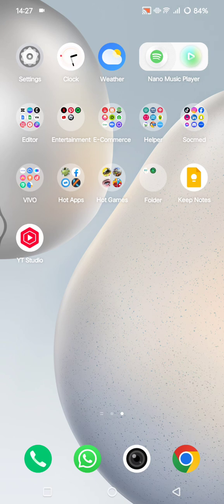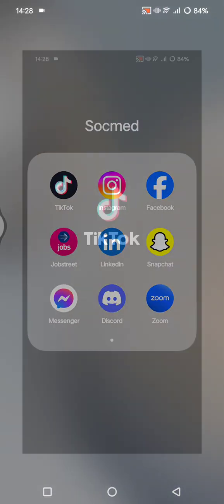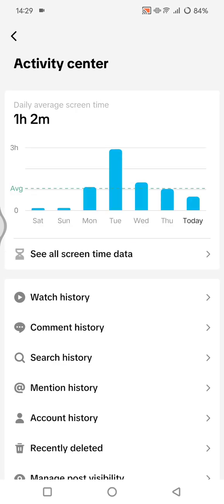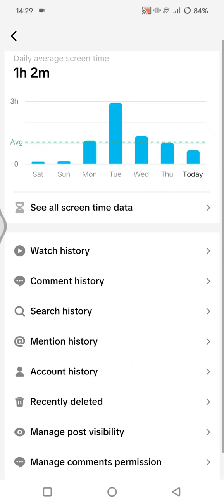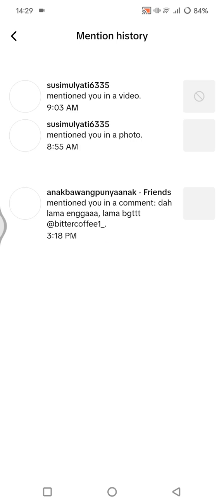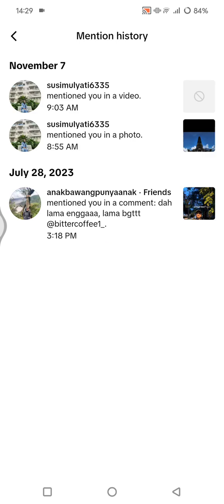🔥 LEARN: How To See Your Mentions On TikTok | 2024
Want to stay on top of your TikTok interactions?

Learn how to easily view and respond to mentions on your TikTok profile. In this quick and easy tutorial, we’ll show you the steps to check and manage your mentions